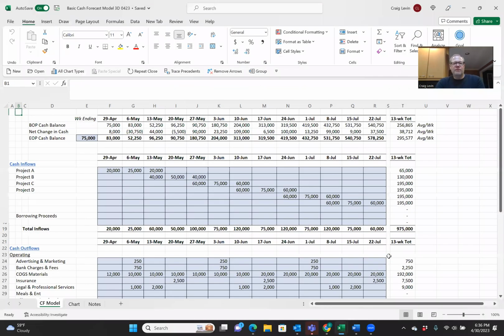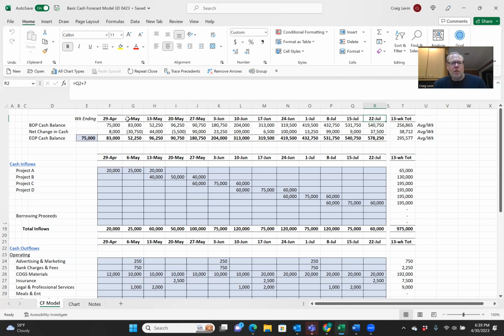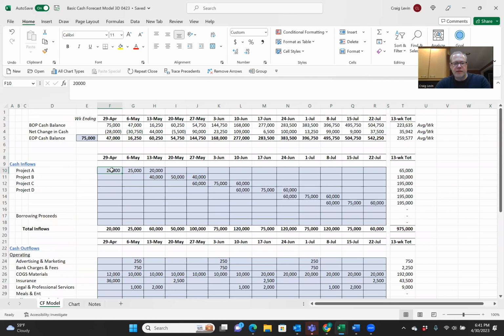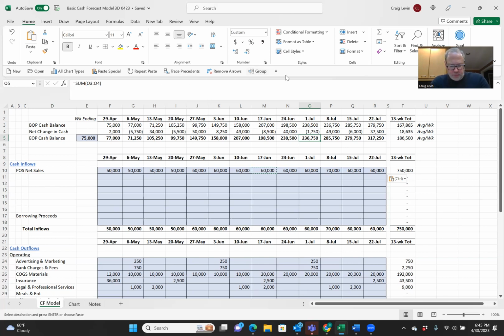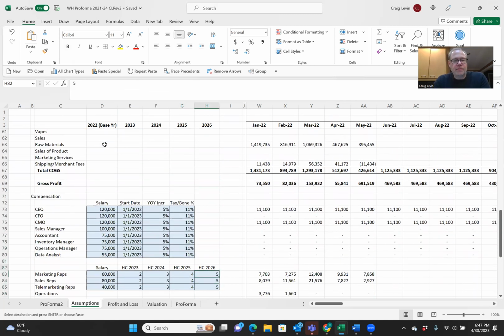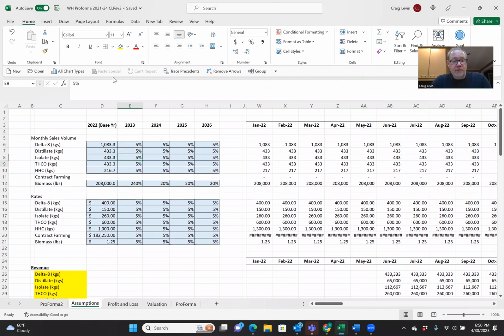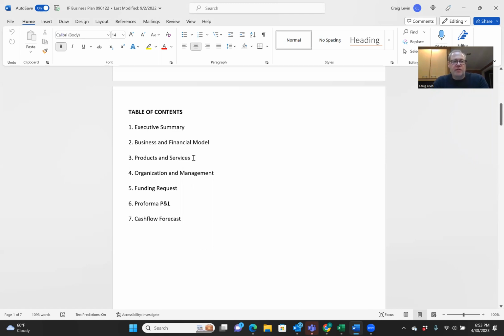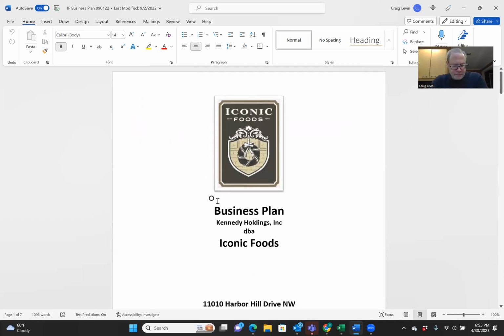Mentoring Webinar Module 3: Planning Tools for Retail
Talks about 3 Key Tools:
Cash Forecast
Proforma Income Statement
Business Plan/Narrative